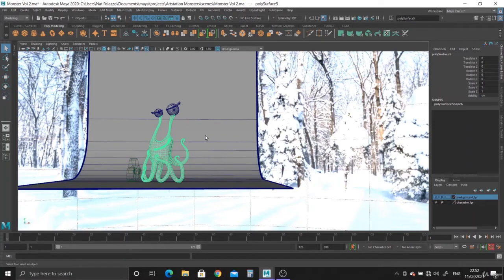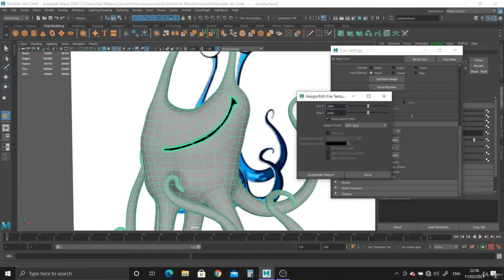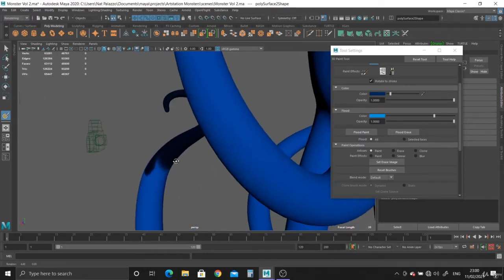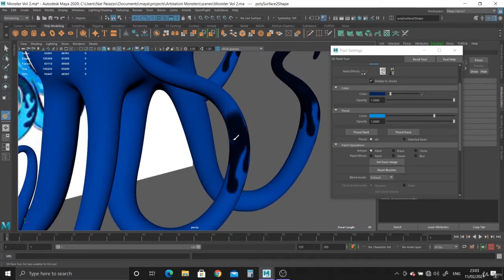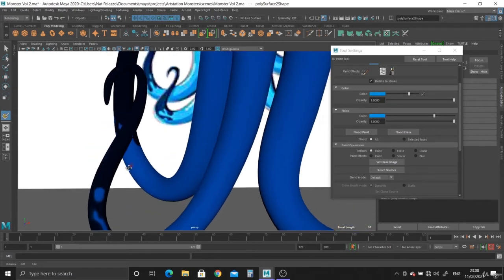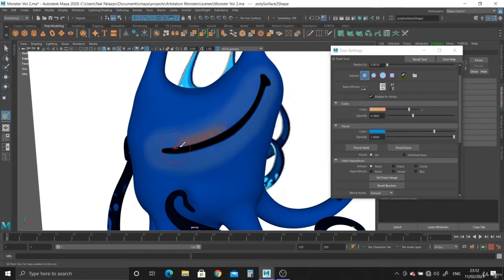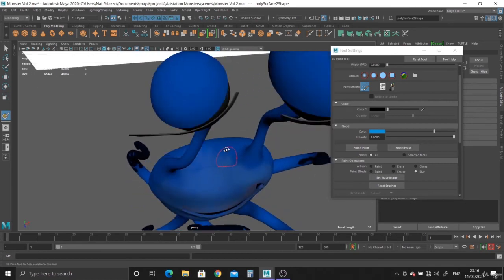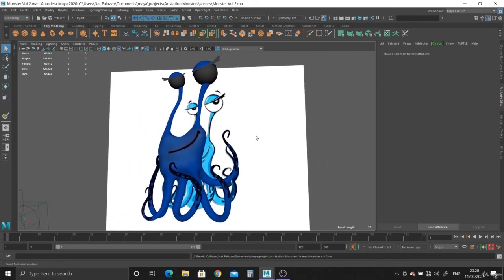31 031 Using 3D Paint Tool to Texture the Character